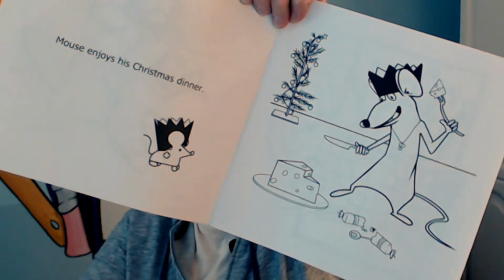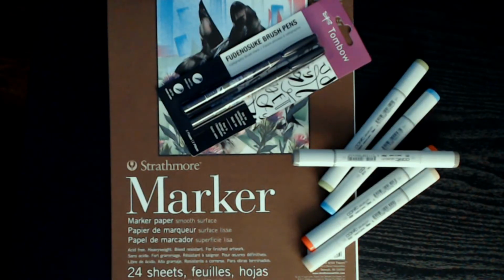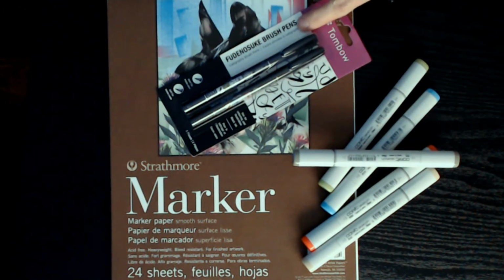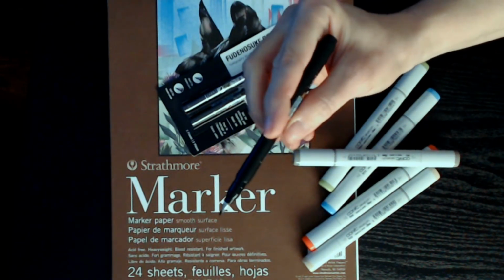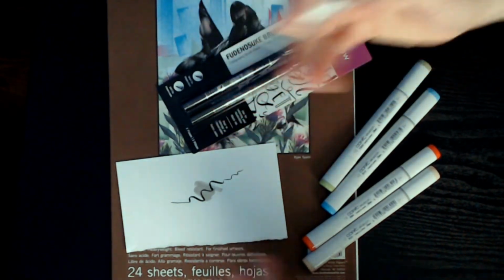inktober sketchbook tour 2020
This is a tour of my inktober sketchbook for 2020. I used one of my characters to illustrate all the inktober prompts, and at the end of the video I will talk about the art supplies I used.